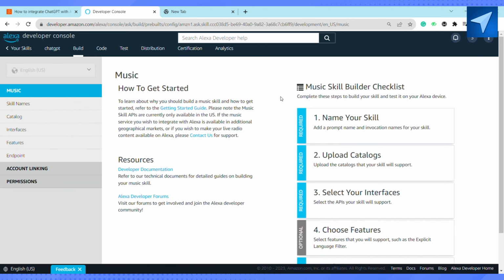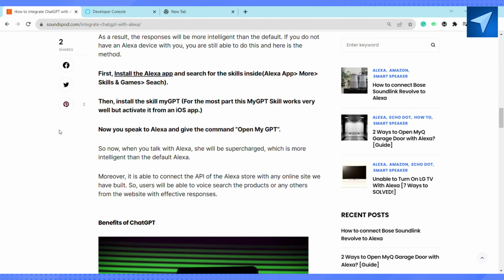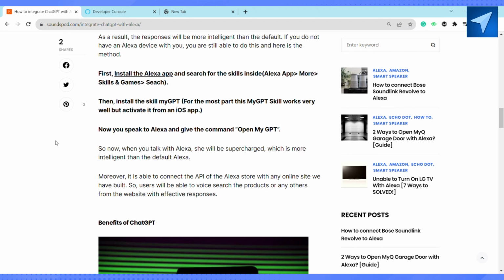How To Use ChatGPT With Alexa (2025) Easy Tutorial